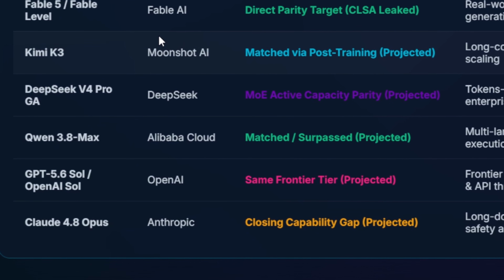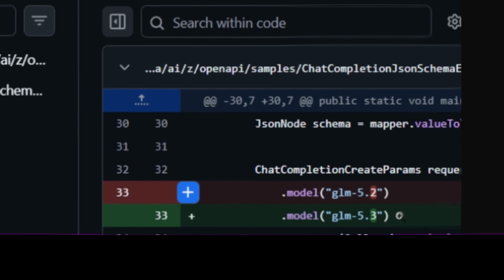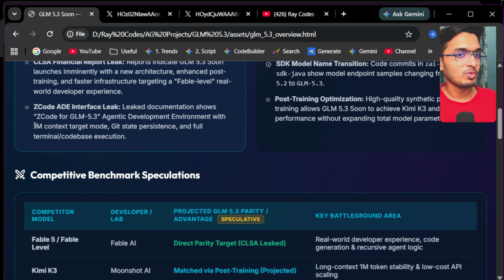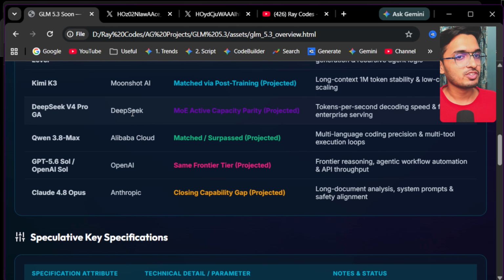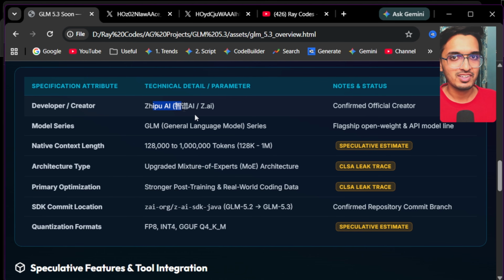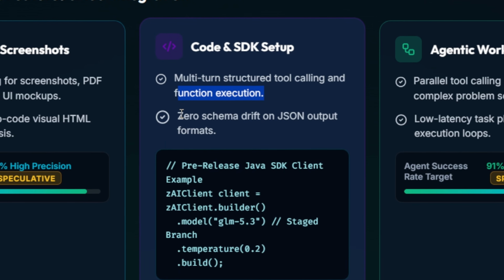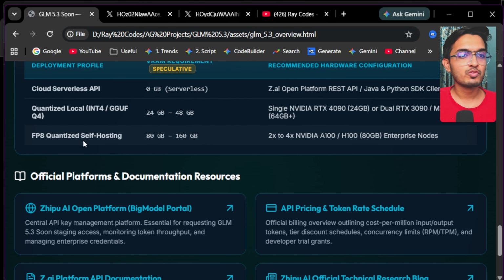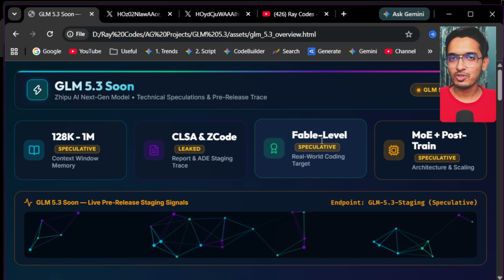GLM 5.3 LEAKED! What To Expect From The Open Source Giant?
The new Zhipu AI GLM 5.3 leaked online, bringing massive upgrades over the previous GLM 5.2. If you are wondering how to run GLM 5.3 locally or looking for a fast GLM 5.3 free setup guide, this ZCode integration changes everything.

In this video, we review the early GLM 5.3 benchmark results and compare GLM vs Opus 4.6 vs Codex 5.3 to see if this open source giant actually wins. Learn to run GLM 5.3 offline and explore the Z.ai API for your workflows.